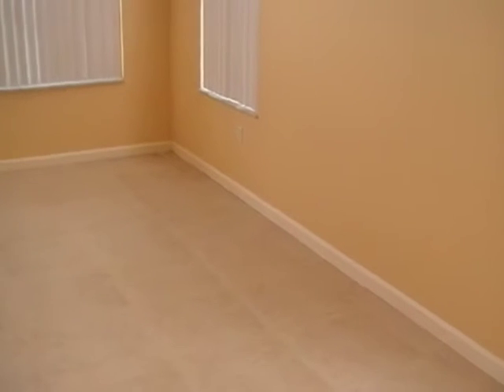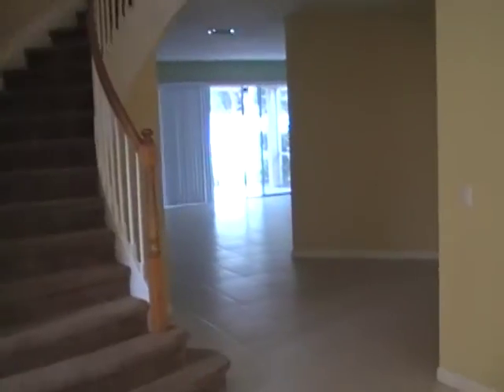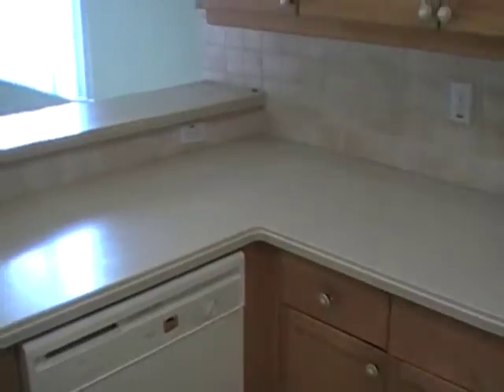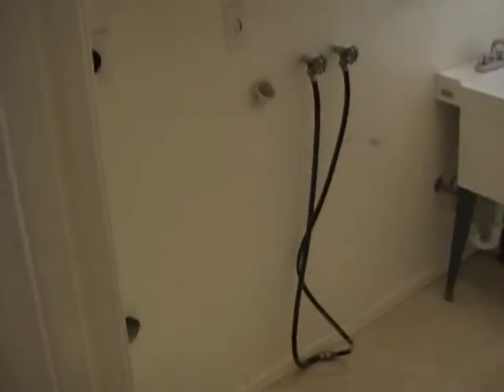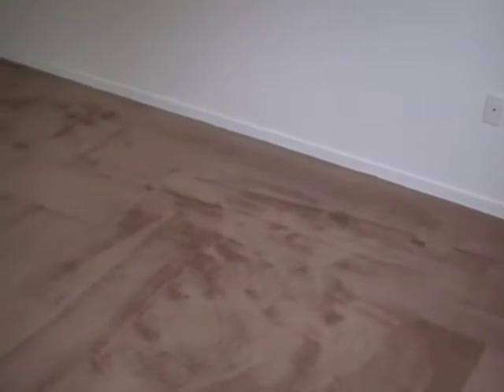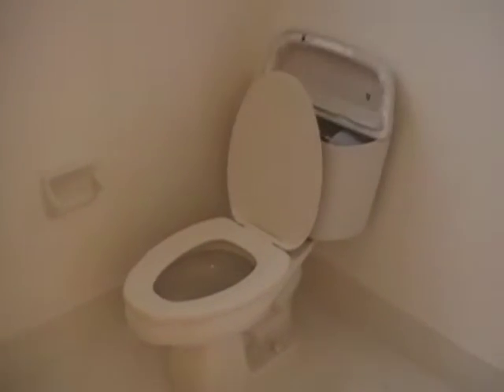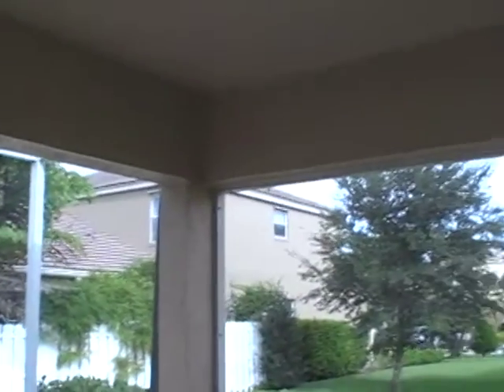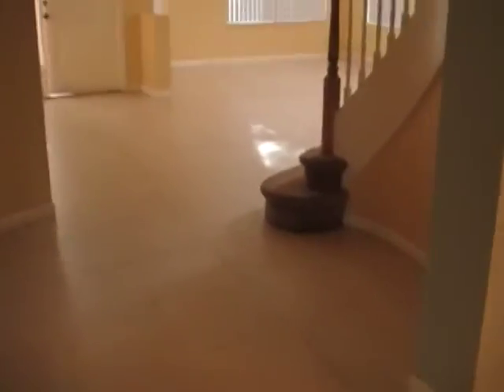Bank Foreclosure in Madison Green - Royal Palm Beach,FL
Large 4 bedroom, 2.5 bath plus a loft for a fantastic price! Luxurious Master suite on the 1st floor. Large screened back porch, upgraded cabinets and corian counters in the kitchen. Tile throughout the downstairs except the master bedroom.